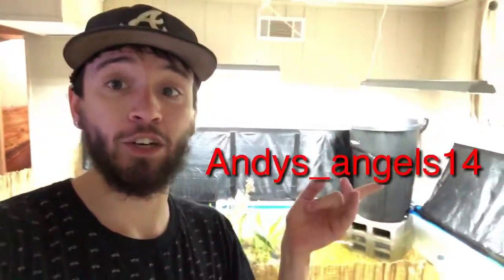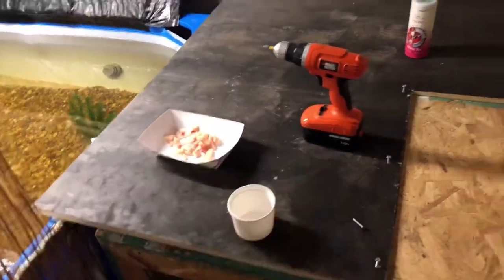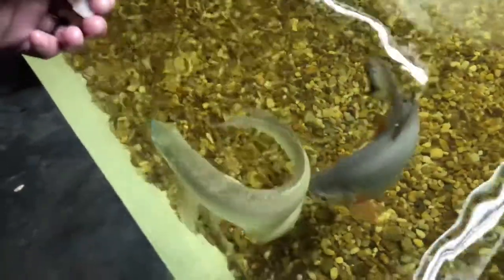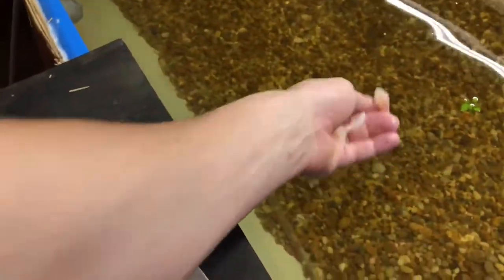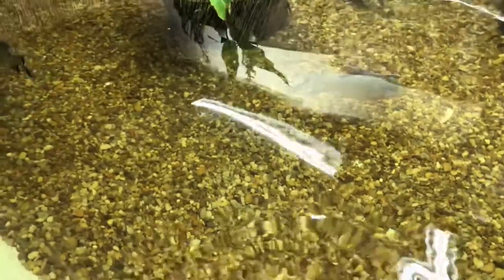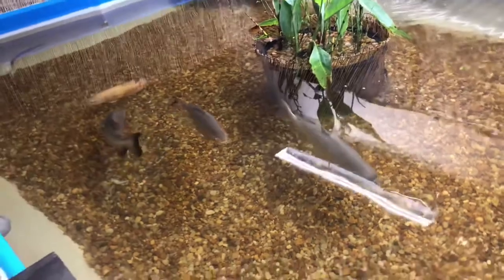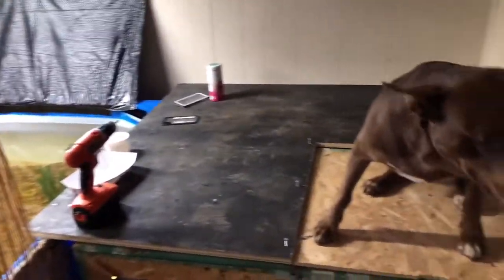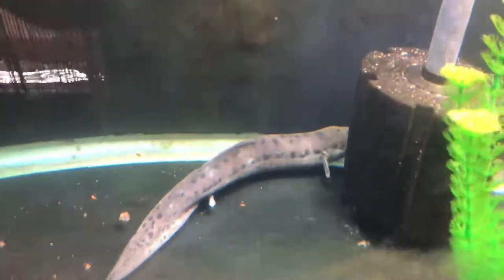1000 gallon indoor pond frenzy!!